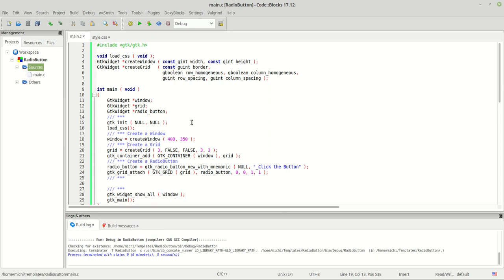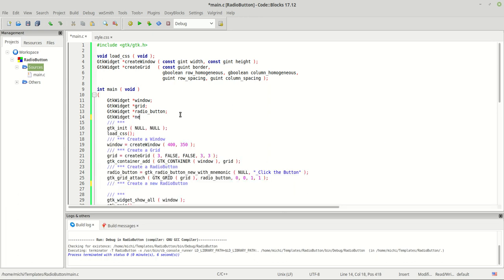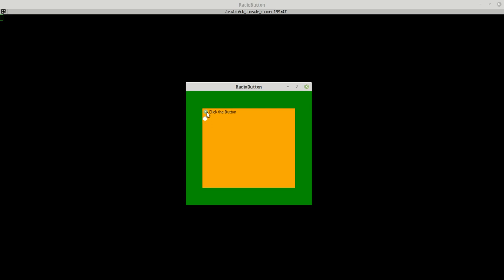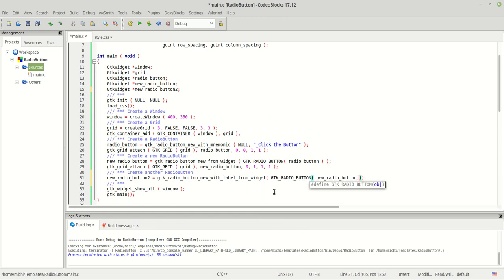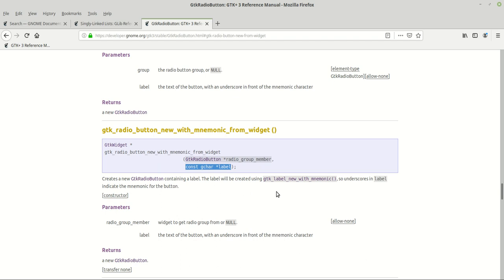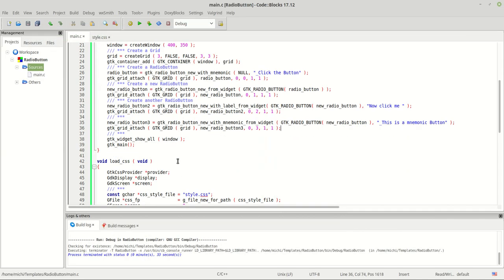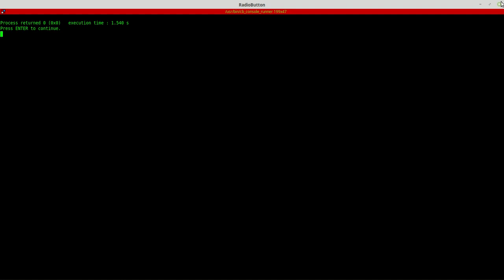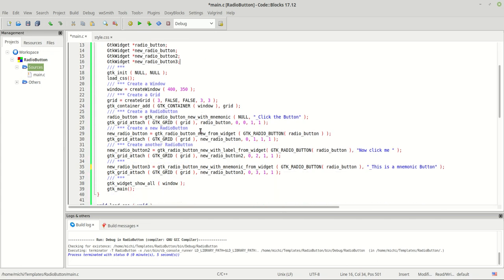GTK - GtkRadioButton Part-02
Here we learn 3 new Functions:
    gtk_radio_button_new_from_widget ()
    gtk_radio_button_new_with_label_from_widget ()
gtk_radio_button_new_with_mnemonic_from_widget () - -